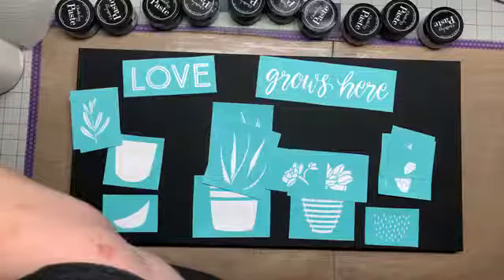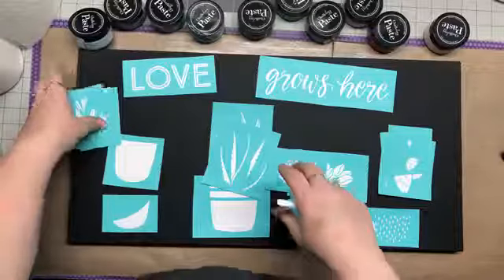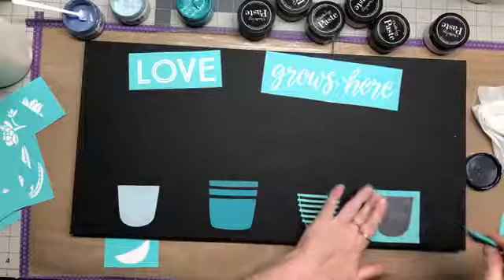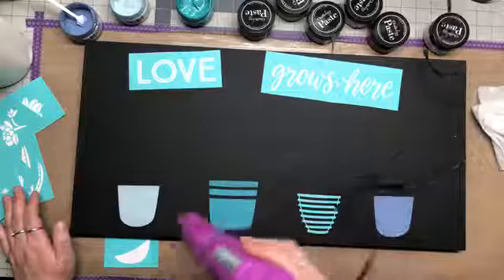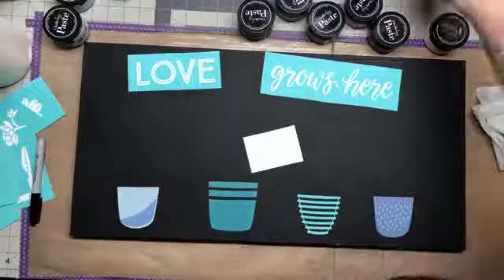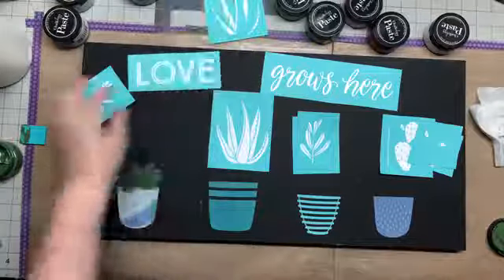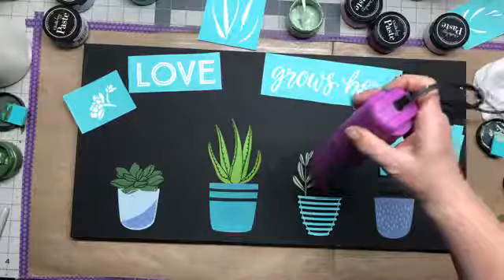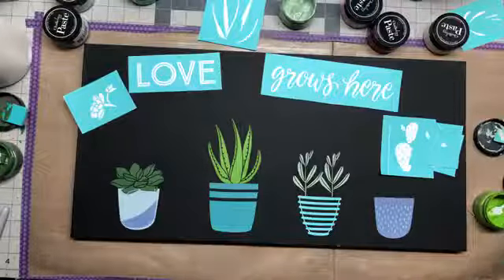Chalk Couture Love grows here transfer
I’m back!! Let’s chalk tonight!
Love grows here transfer